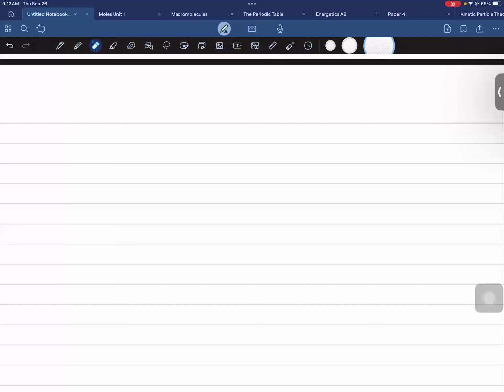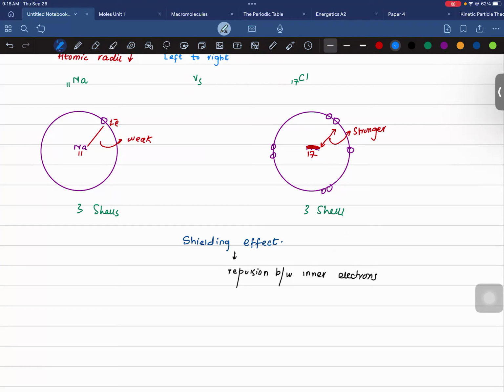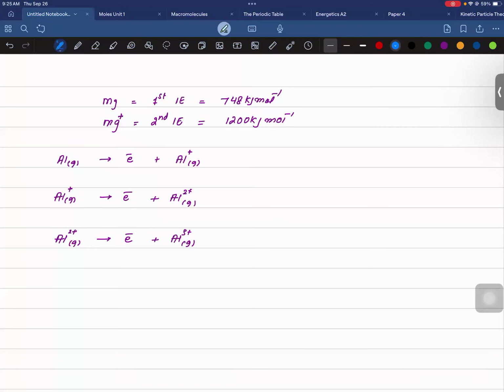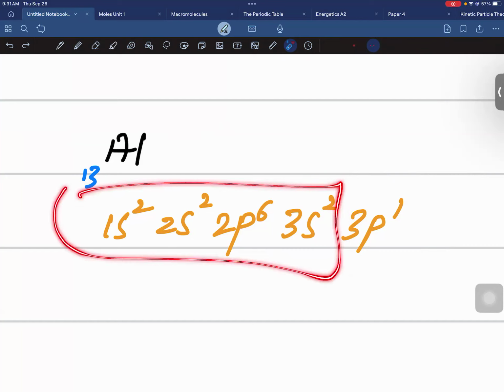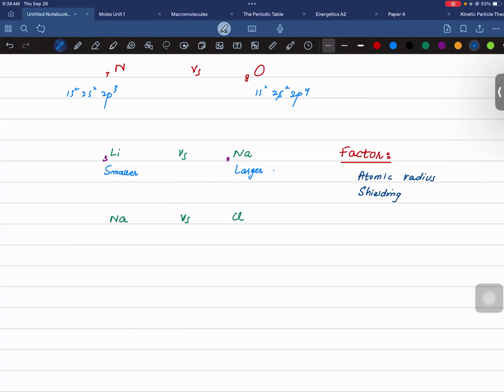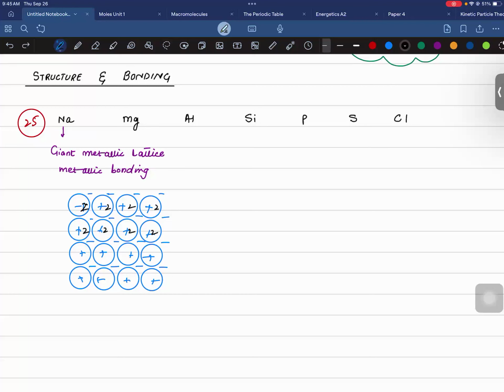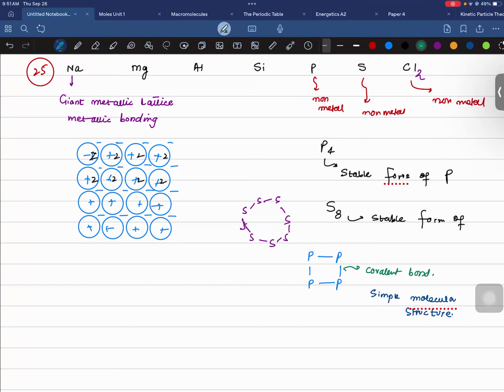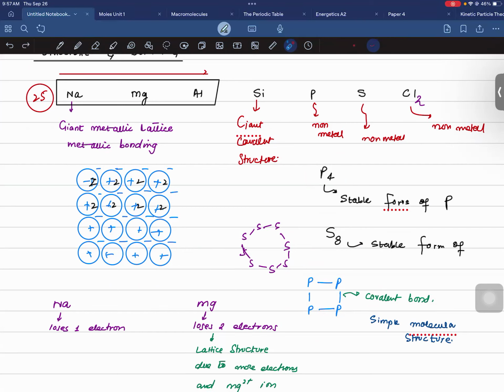IAL | EDEXCEL | TRENDS | IONISATION | MELTING POINT | PERIOD TREND